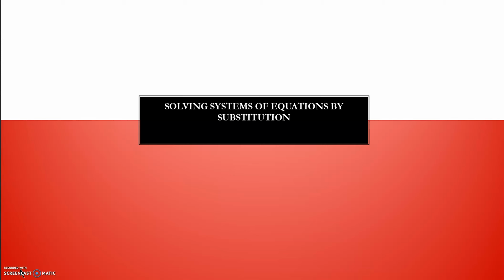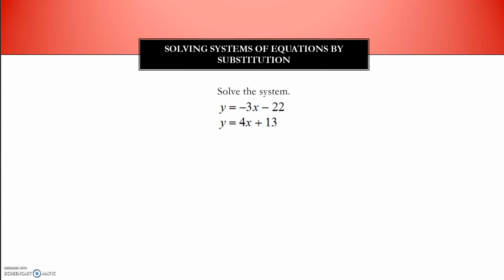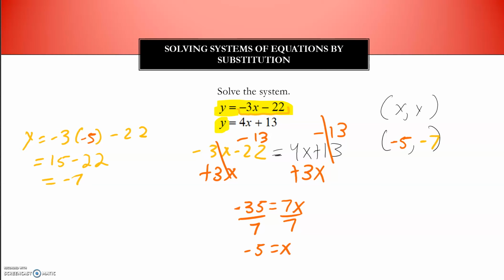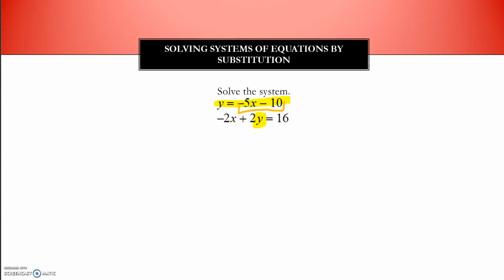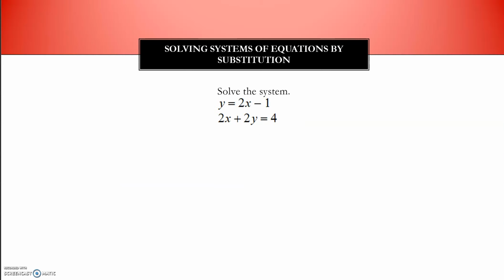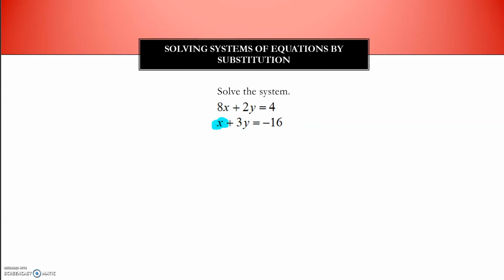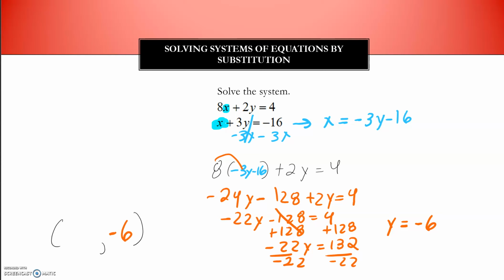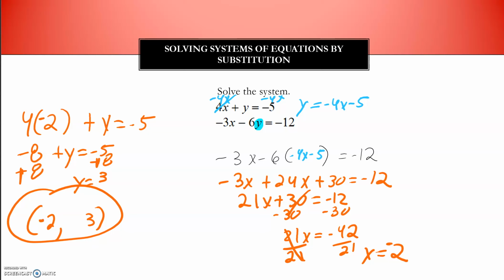Solving Systems by Substitution